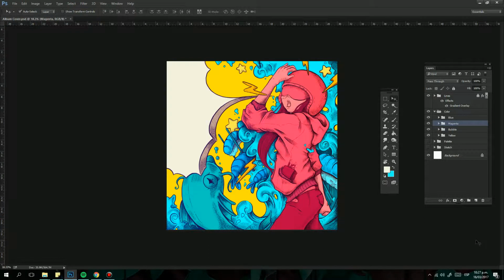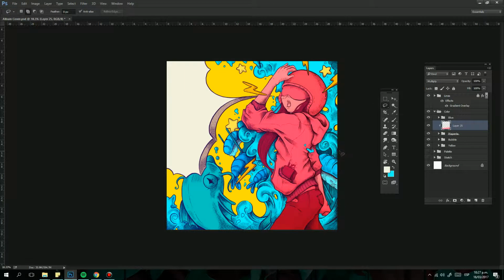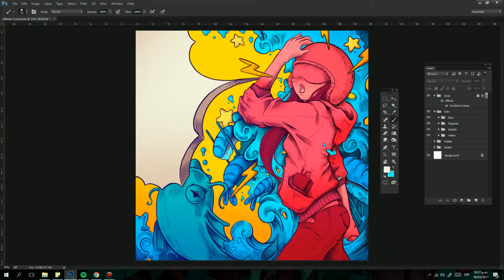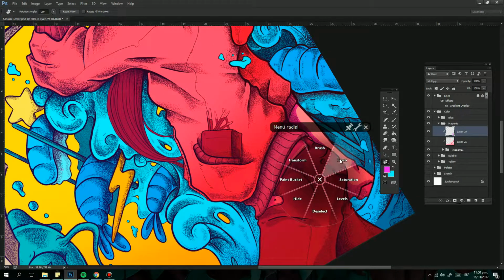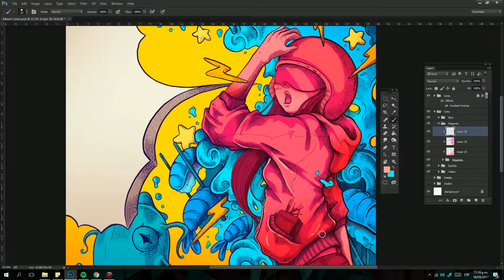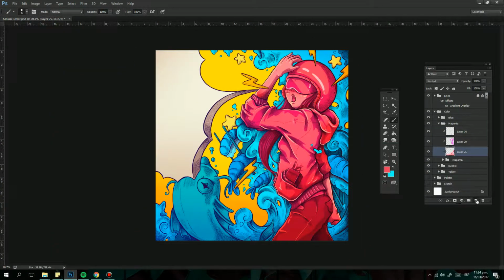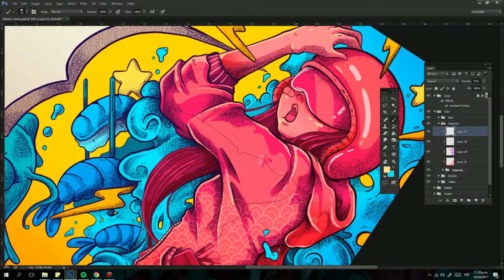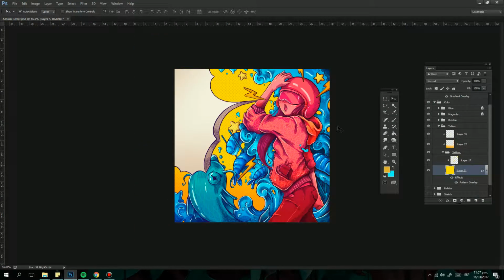06/07 Gradients and shades — Illustration: Create an amazing album cover_ENG